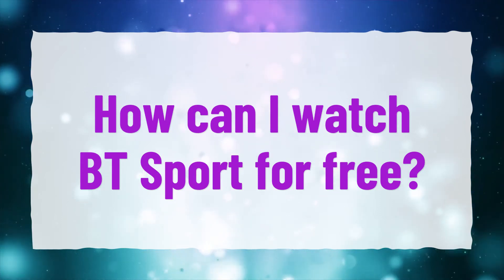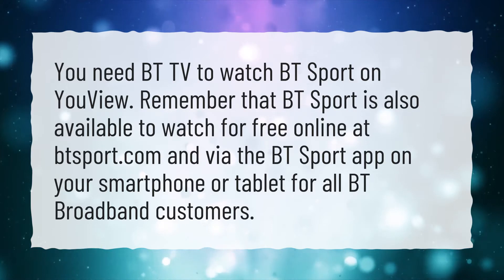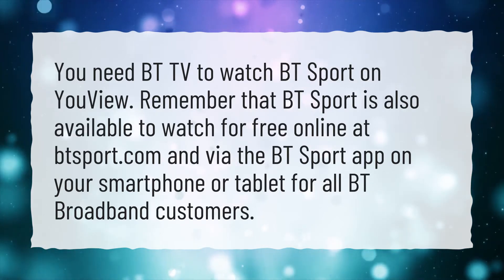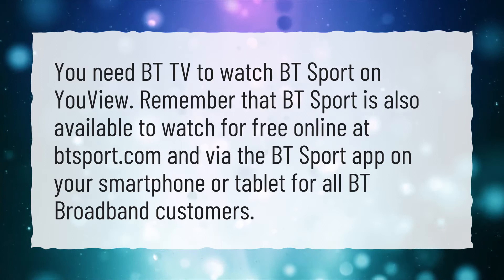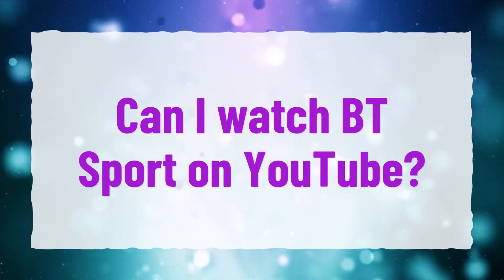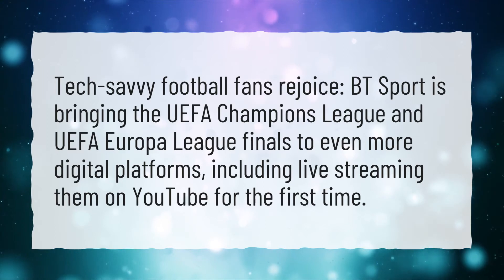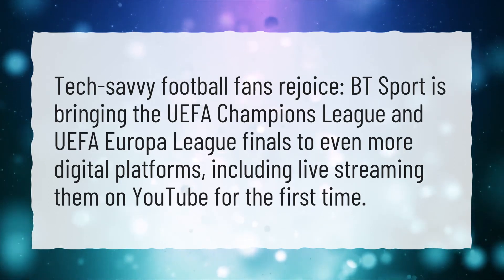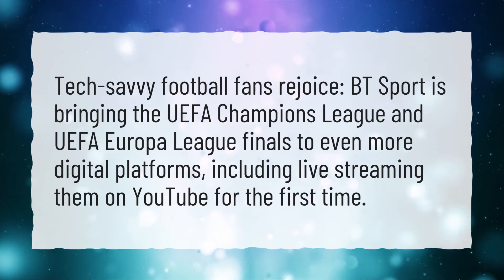How can I watch BT Sport for free?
More About How To Watch Bt Sport For Free • How can I watch BT Sport for free?